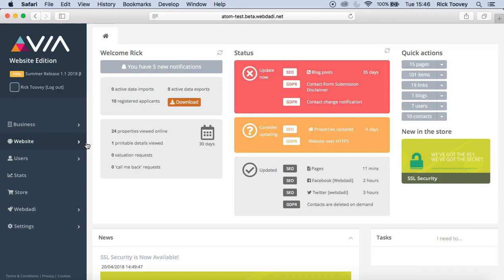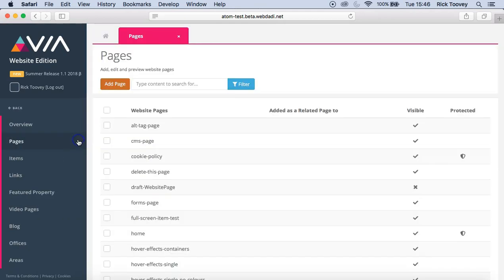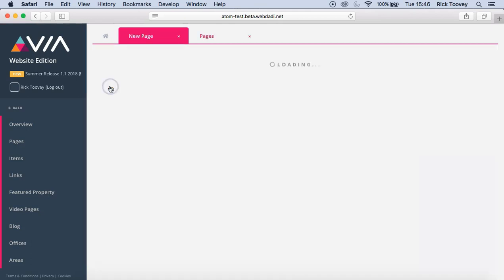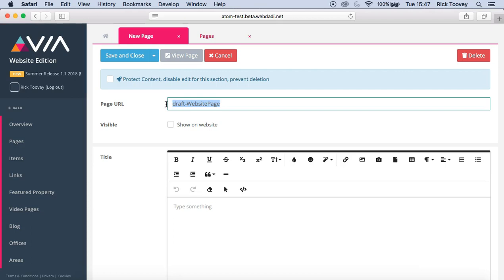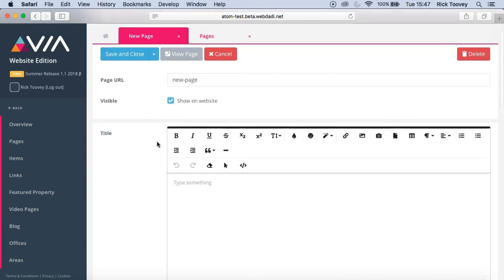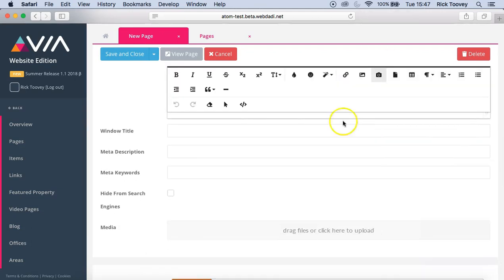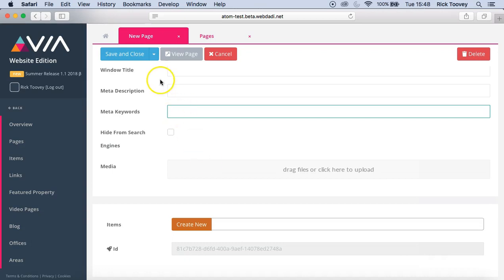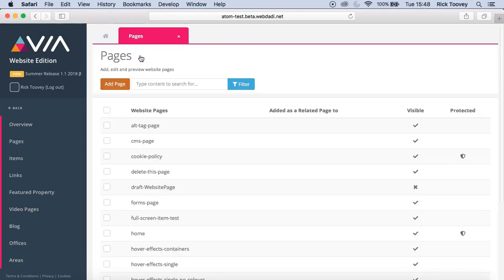VIA Tutorial - Creating a New Page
This tutorial shows you how to easily create a new page for your website using your VIA software.